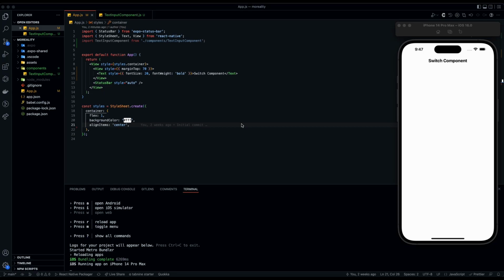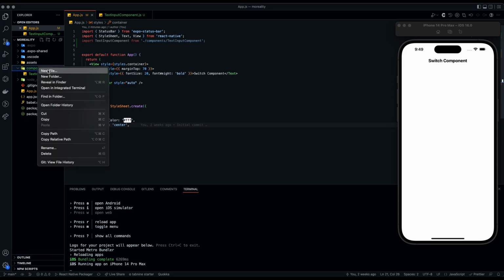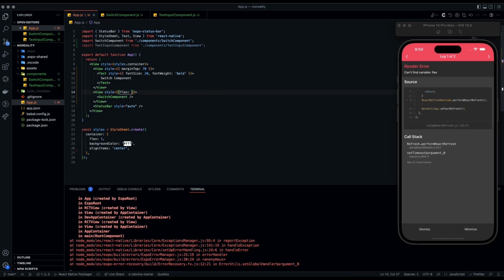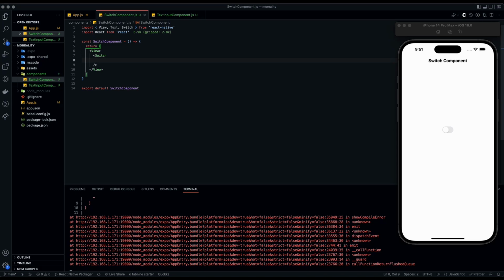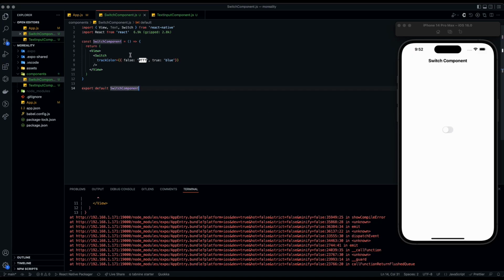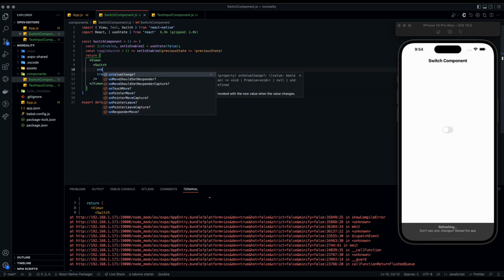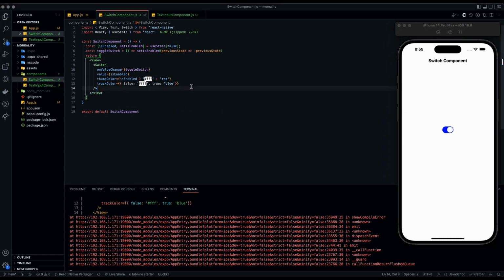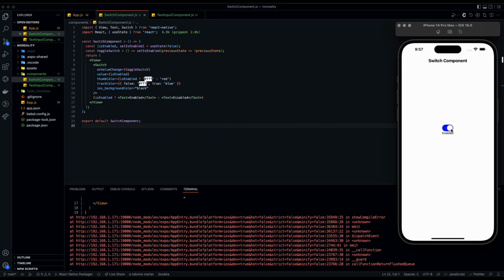Switch Component Made Easy with React Native [In 10 Minutes] - 2022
📱 MOREALITY

💻 SUMMARY
-  Learn what the Switch component is and how it works
-  Develop code to implement the Switch component using React Native
-  Work through example variations to see how the Switch component behaves

🕐 TIMESTAMPS
00:00 Introduction
00:55 Setup Switch Custom Component
03:35 Switch Props
04:45 useState variable setup
08:00 Switch Component Demo
08:15 Outro